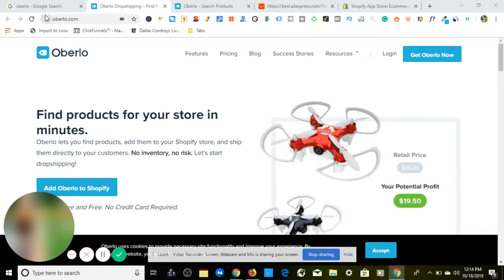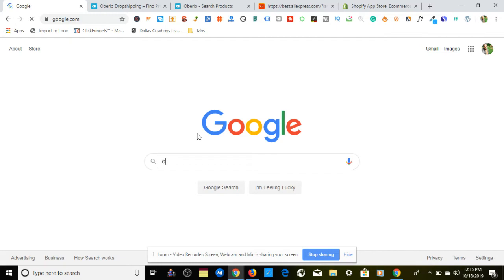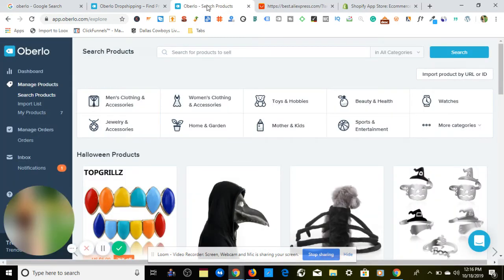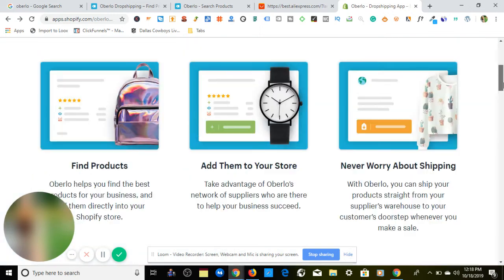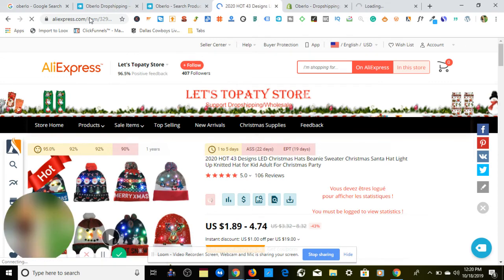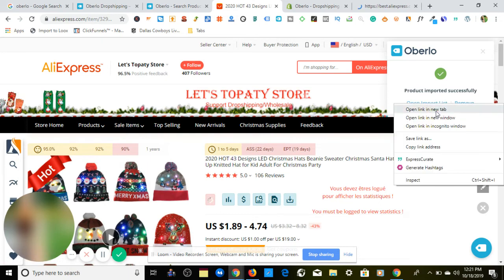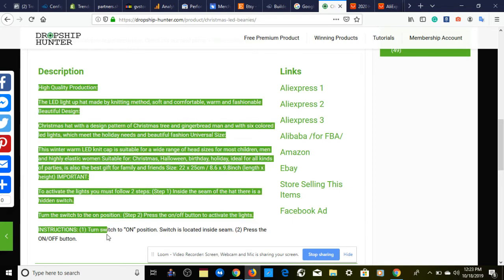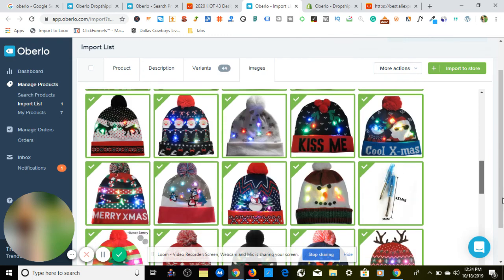ADDING PRODUCTS TO YOUR SHOPIFY DROPSHIPPING STORE EASY (Step By Step Walkthrough)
ADDING PRODUCTS TO YOUR SHOPIFY DROPSHIPPING STORE EASILY (Step By Step Walkthrough)

My name is MrDavinci. I am a millennial ecommerce entrepreneur and I absolutely love creating content that will impact lives.

Website Used In This Video: DropShip Hunter

Make sure you checkout all of my playlists, there is a TON of free course worthy information in there.

If you're reading this, STOP,  go take action as soon as you are done with whatever it is you are doing right now!